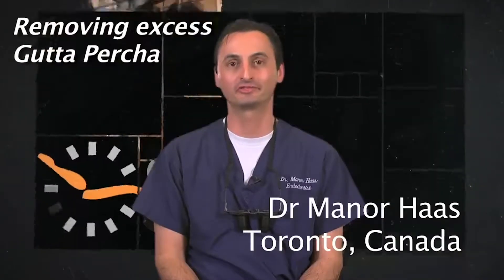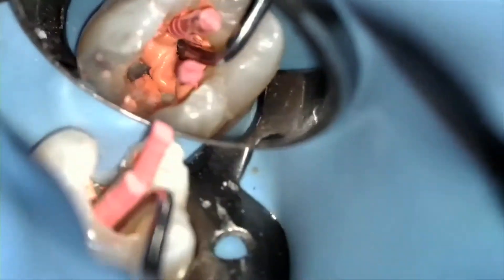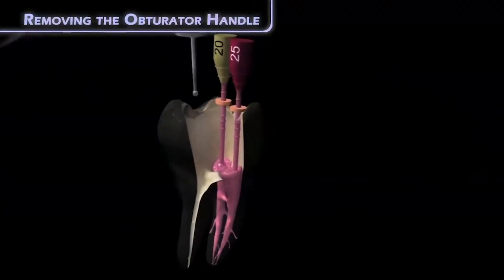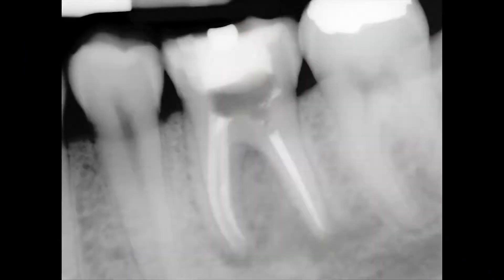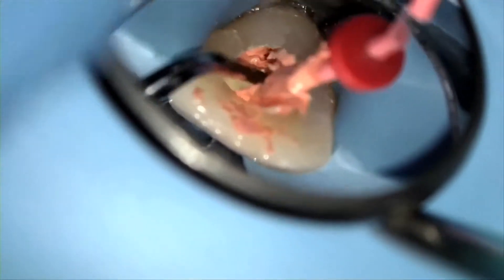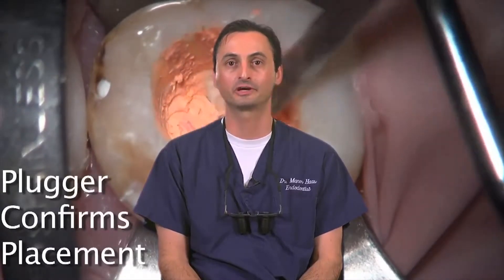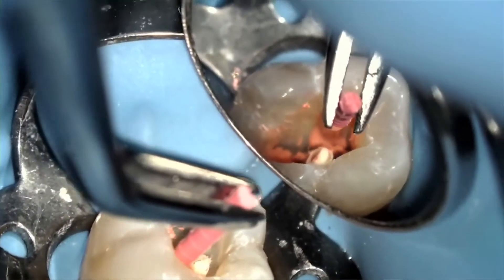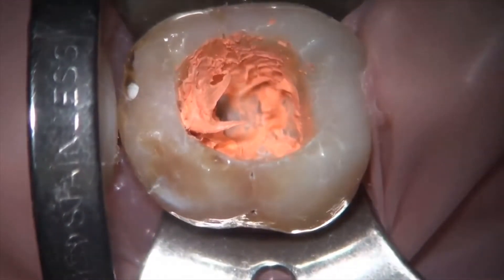Removal of Excess Gutta Percha in the chamber | Dentsply Sirona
Dr Manor Haas demonstrates the ease of removing excess gutta percha from the chamber, making carrier-based obturation with GuttaCore his preferred system for predictable fills.